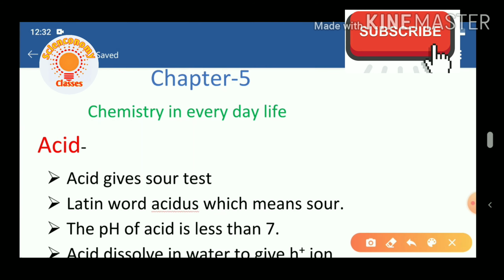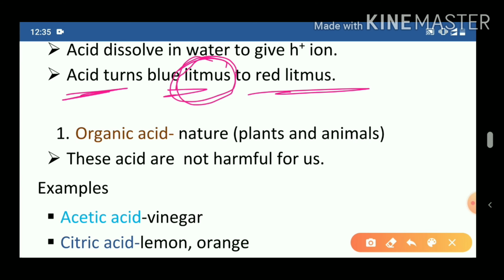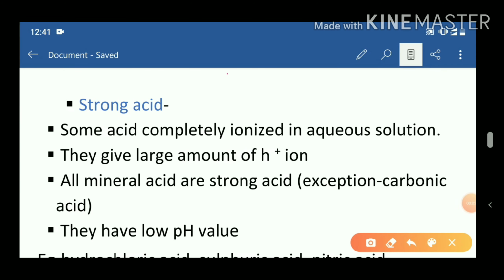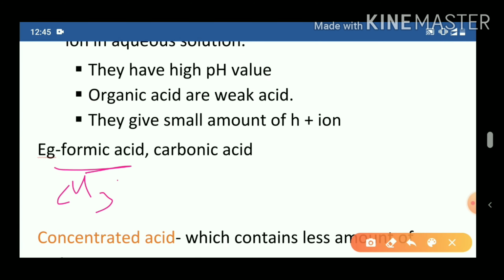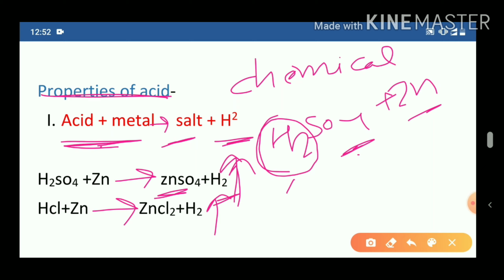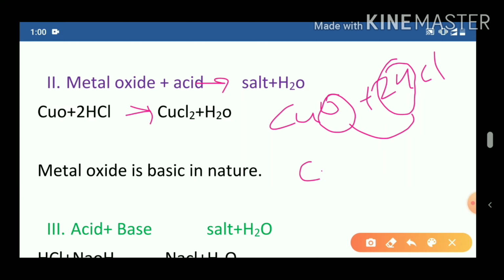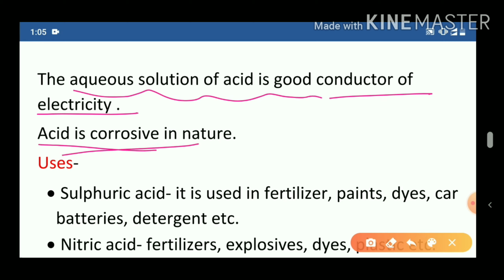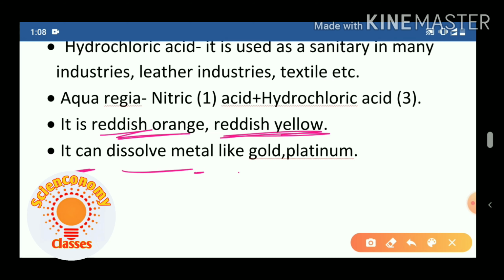#Chemistry in everyday life# ACID # RBSE#CBSE# REET#CTET# PART-1#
ACID ,STRONG ACID ,WEAK ACID,MINERAL ACID ,ORGANIC ACID,PROPERTIES OF ACID ,CHEMICAL, PHYSICAL PROPERTIES,USES OF ACID